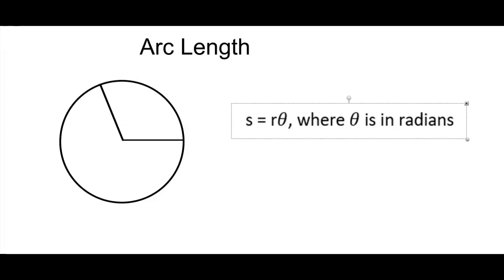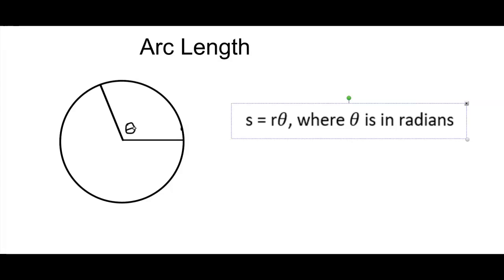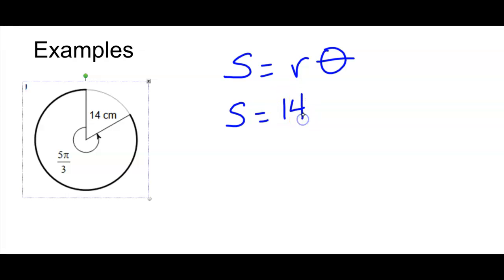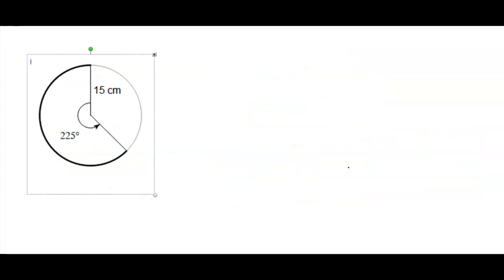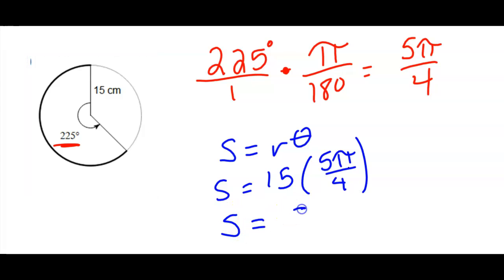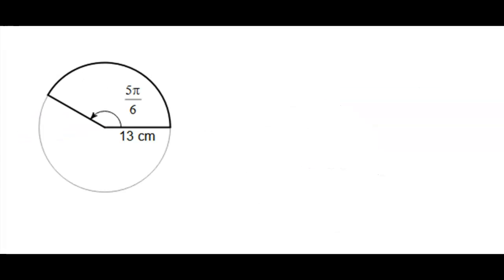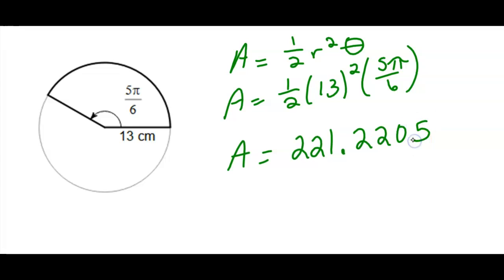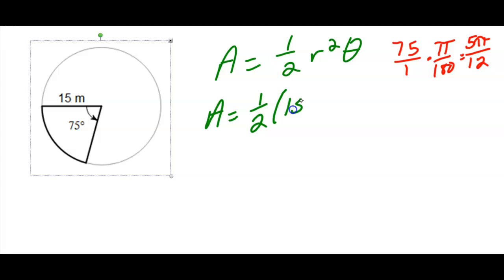Arc Length and Sector Area